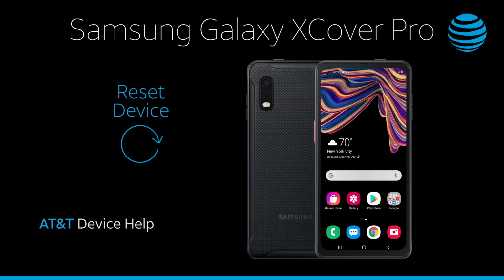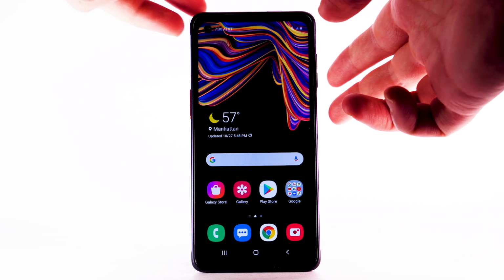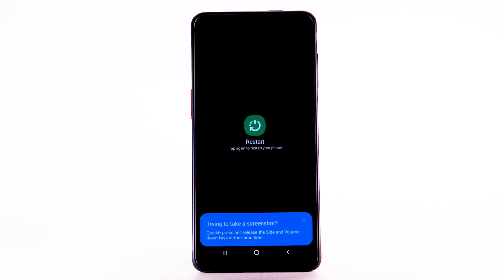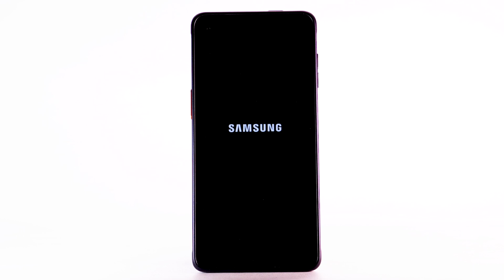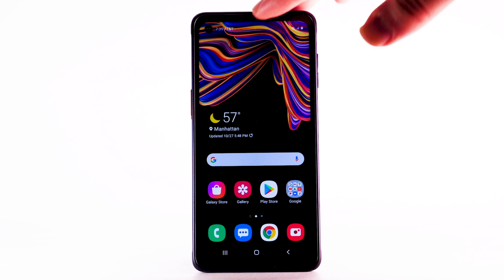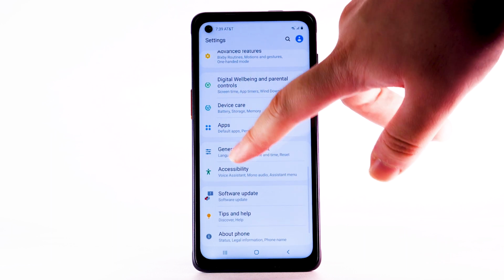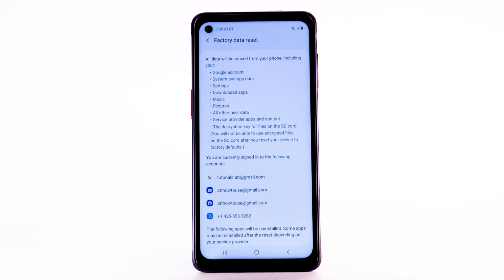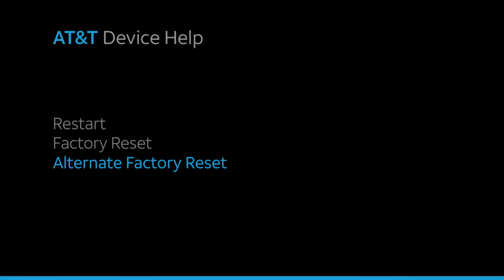Learn How to Reset device on Your Samsung Galaxy XCover Pro | AT&T Wireless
Learn How to soft Reset on the Samsung Galaxy XCover Pro.

Reset Device:
Restart.
try performing a Device Restart.
Press-and-hold the
Volume Down and Side buttons.
Select "Restart",
select "Restart" to confirm.
Factory Reset.
It will permanently erase
all personal data, preferences,
settings and content
that is saved to the device.
It is recommended
that you backup important data
before proceeding.
The device must also be charged
to at least 30%
to perform a factory data reset.
From the Home Screen, swipe
down from the Notification bar,
select the Settings icon,
scroll to and
select "General management",
select "Reset".
Select "Factory data reset",
scroll to and select "Reset".
Select "Delete all".
If unable to perform
the Standard Master Reset
using the previous steps,
try the alternate method
by first powering
the device off.
With your device powered off,
press-and-hold the Side
and Volume Up buttons
until the device turns on.
When the Android
Recovery Screen appears,
press the Volume Down button
until "Wipe data/factory reset"
is highlighted,
and then press the
Side button to select.
Press the Volume Down button to
highlight "Factory/data reset",
and then press the Side button
to begin the reset process.
When the Android Recovery
screen displays again,
ensure that "Reboot system now"
is highlighted,
then press the
♪AT&T jingle♪